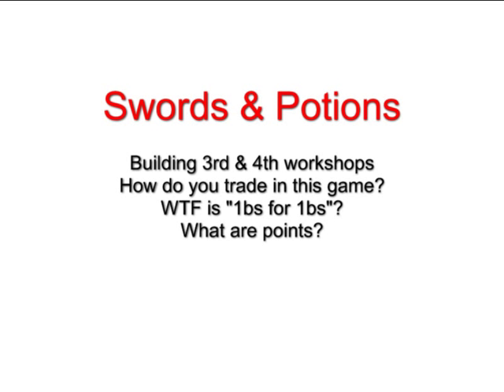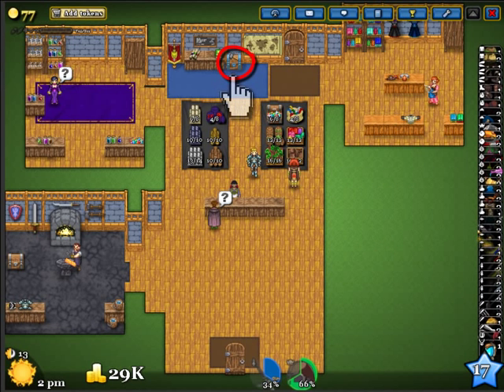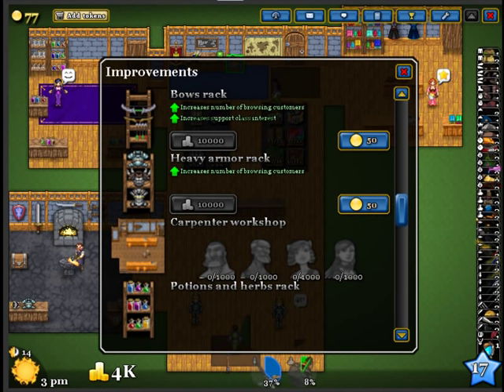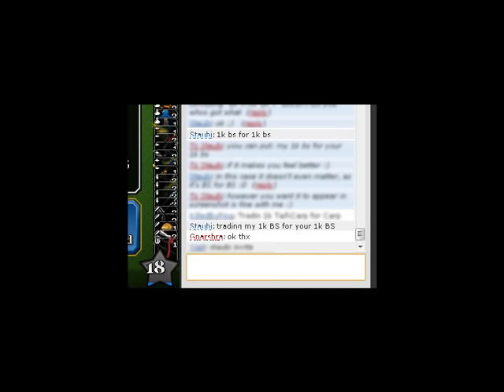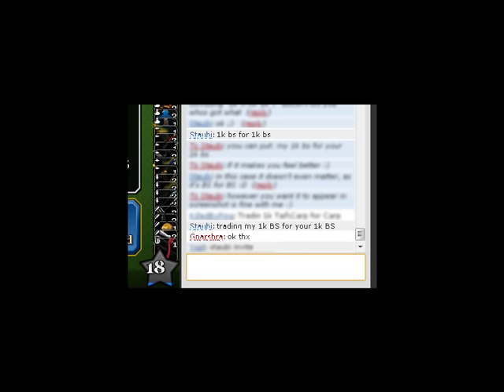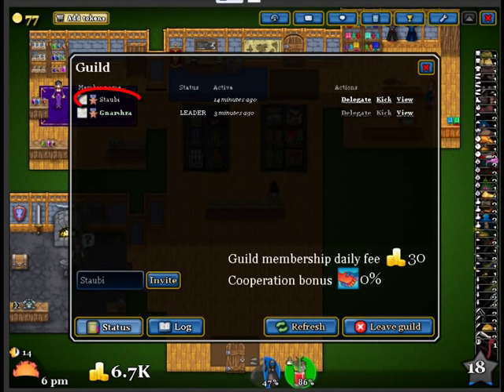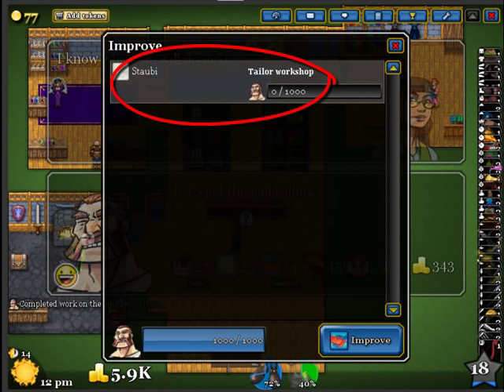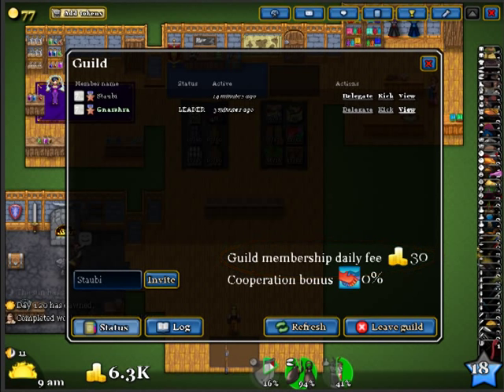Swords & potions trading Tutorial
Swords & Potions Trading/improvements/3rd workshop/guild tutorial
casual social flash game about running a item shop and selling equipment to adventurers.

I used youtube's machine captions as a start, and corrected the english captions.
Thanks to TomasD6 who hand corrected the Spanish translations!